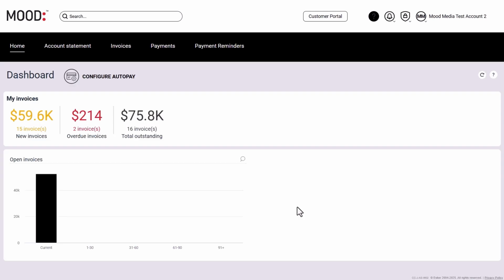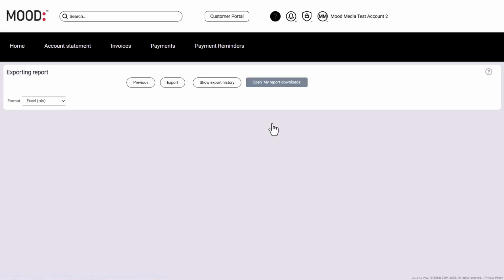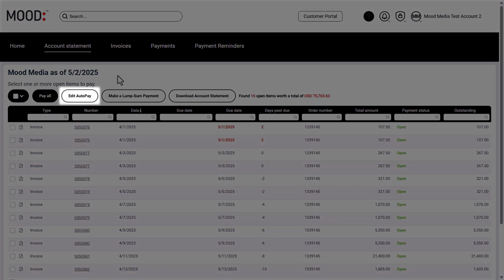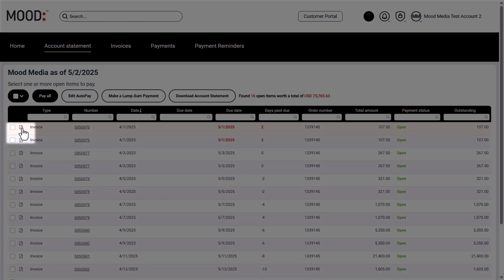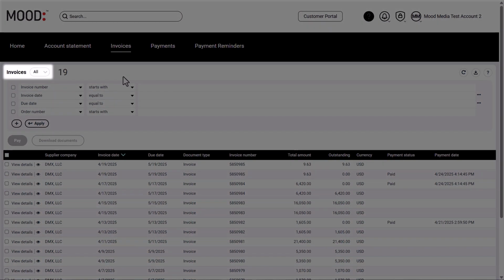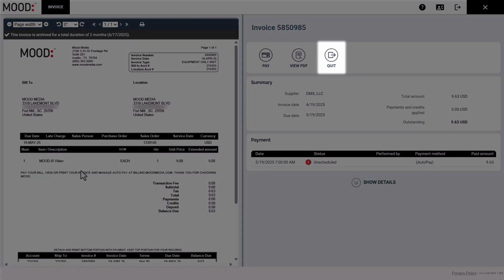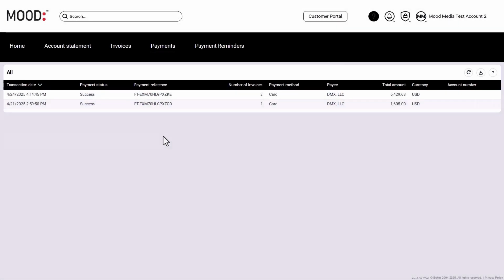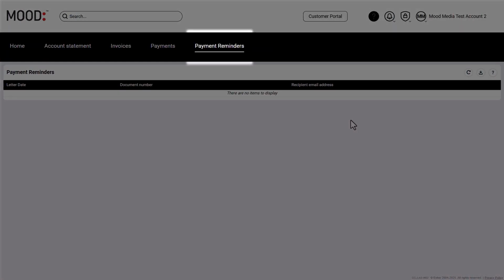Mood Media Payment Portal (powered by Esker) - 2. Overview & Navigation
In this video, we’ll show you an overview and how to navigate the Mood Billing Portal.

To log into the Mood Billing Portal, visit billing.moodmedia.com.

00:04 Home Tab
00:39 Account Statement Tab
01:19 Invoices Tab
01:58 Payments Tab
02:25 Payment Reminders Tab